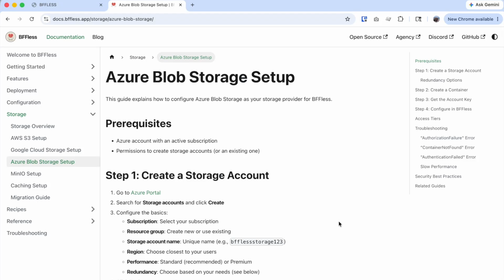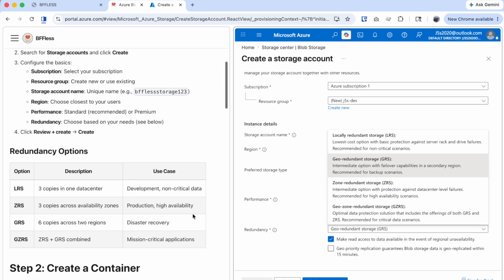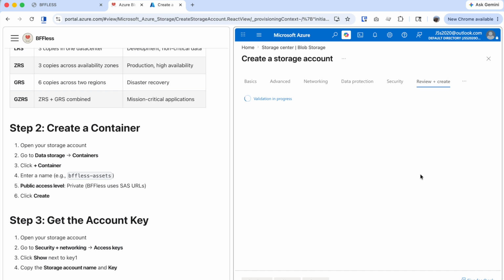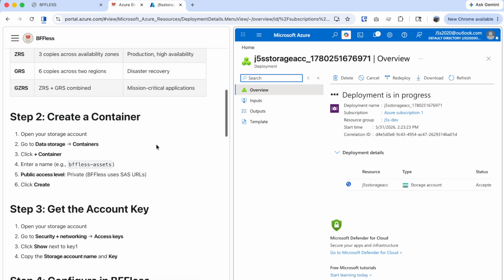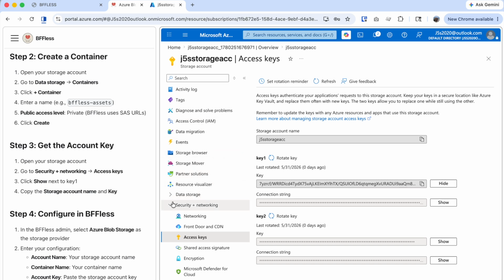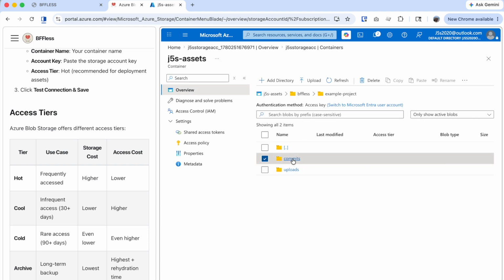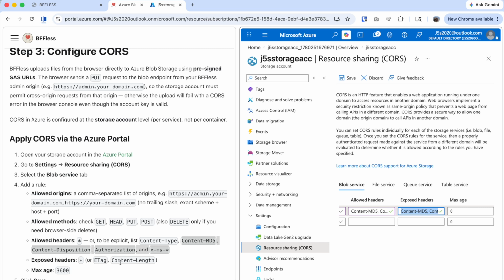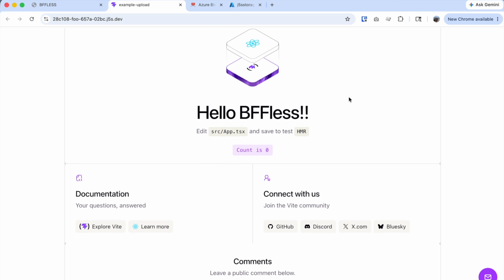13. BFFless: Azure Blob Storage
In this video i walk through migrating from local file storage to Azure Blob Storage.